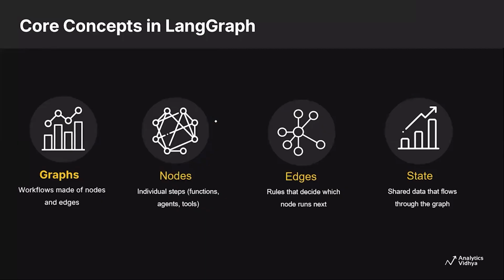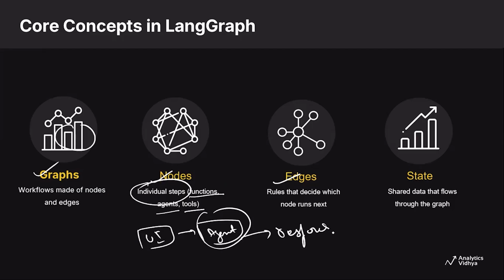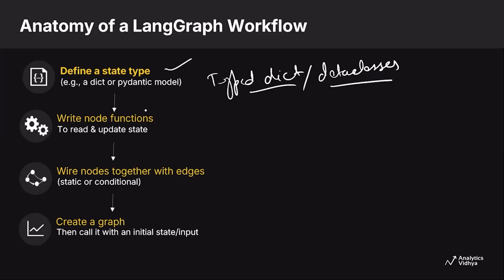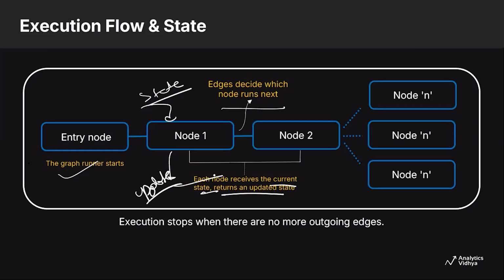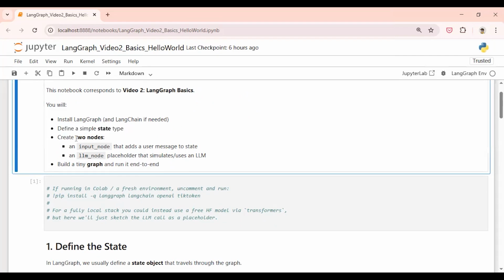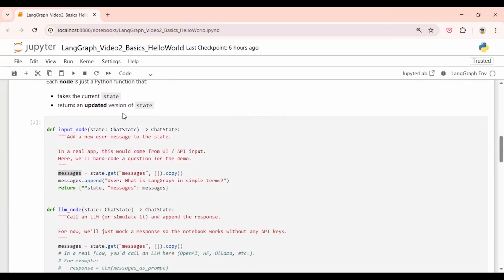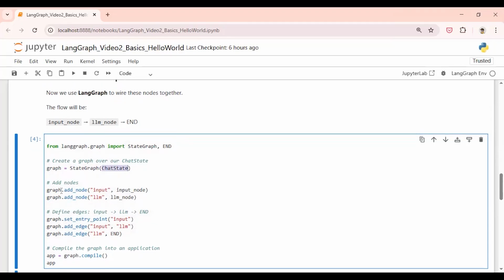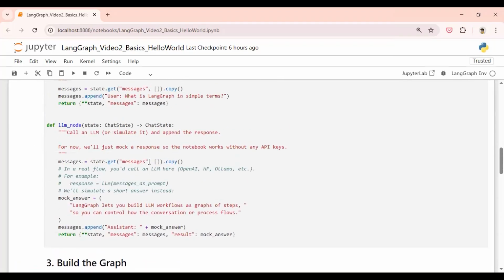LangGraph Tutorial: Understanding Nodes, Edges, and State Management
In this video, we dive deep into the fundamental building blocks of LangGraph, the powerful framework for building complex, agentic LLM workflows. 🚀
If you want to move beyond simple linear chains and build advanced AI applications that can think, loop, and remember, understanding these four core concepts is essential.
What you will learn in this lesson:
The 4 Pillars of LangGraph:
1. Graphs: Pictorial representations of your end-to-end workflow.
2. Nodes: Individual steps like Python functions, agent invocations, or tool calls.
3. Edges: The rules and logic that connect nodes and define the flow.
4. State: The shared data object (using TypedDict) that persists across your graph.
The Development Workflow: How to define state, write node functions, wire edges, and compile your graph.
Hands-on Demo: Follow along as we build a "Hello World" LangGraph application that simulates a chat interaction from scratch.
Prerequisites:
Basic knowledge of Python and familiarity with LangChain.
This is part of our series on the Foundations of LangGraph.

langgraph multi agent
langgraph agents
langgraph project
langgraph and langchain
langgraph studio
langgraph ai agents
langgraph multi agent tutorial
langgraph chatbot
langgraph multi agent project
langgraph memory
langgraph js